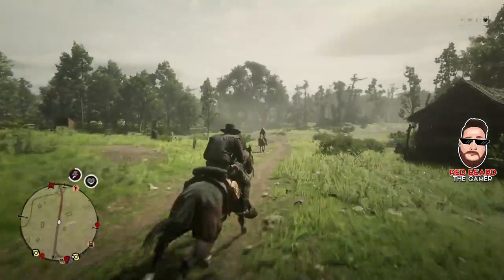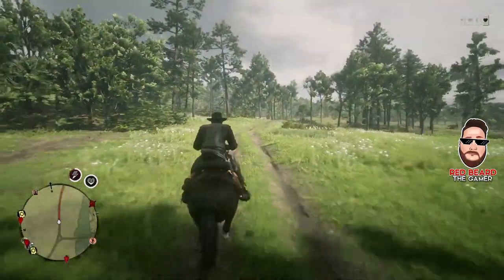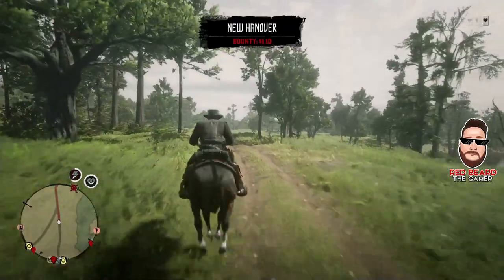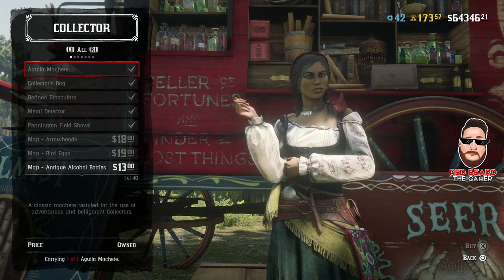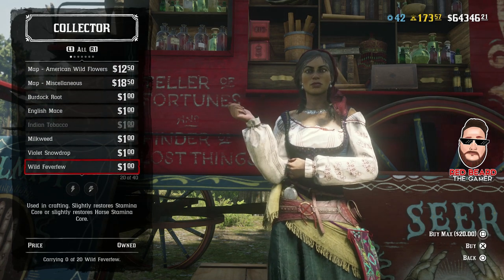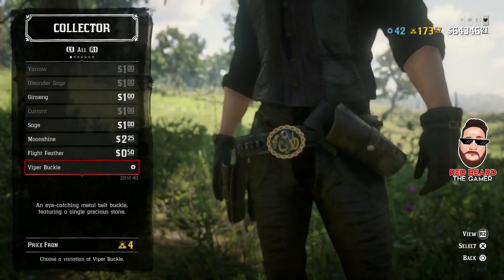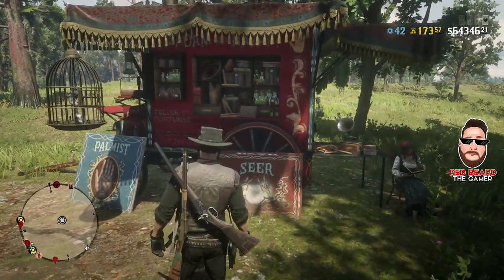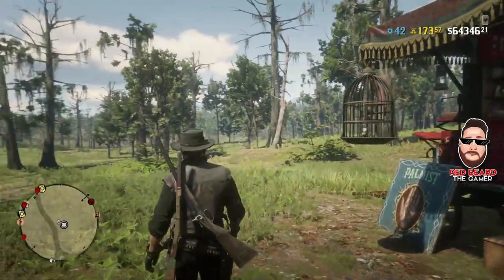✨Madam Nazar✨ Location 9-25-19 in Red Dead Online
Find Madam Nazar